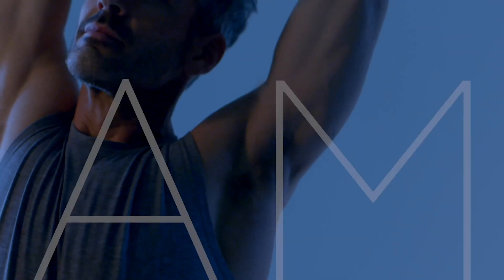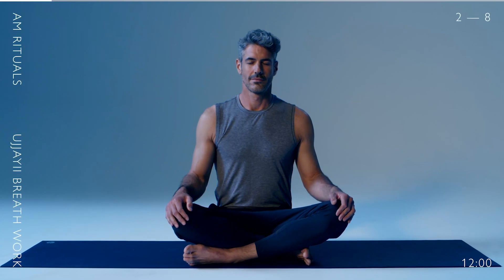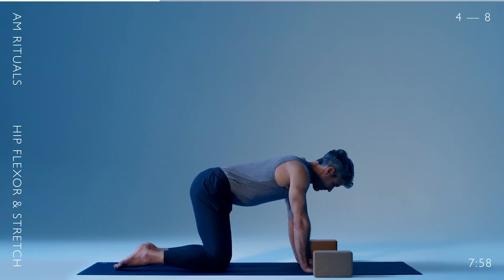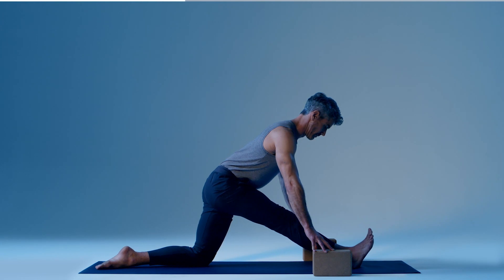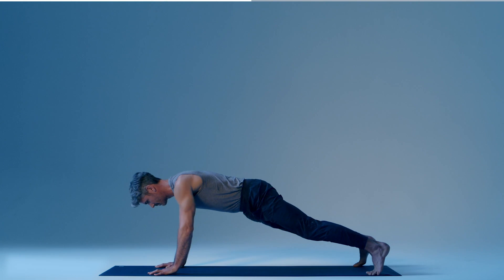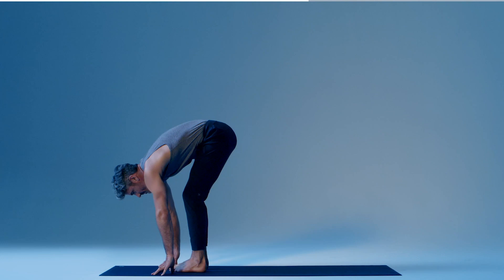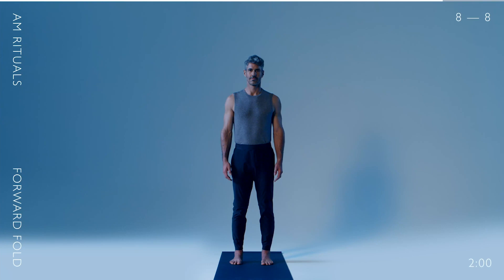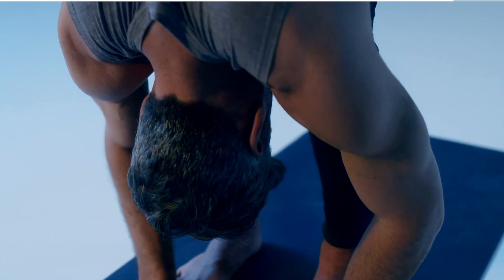Morning Ritual at the Equinox Hotel New York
Energy. Focus. Clarity. ritual is designed to bring ease to your morning. Stretches will help to gradually transition from sleeping postures, creating openness in your body. Breathwork will deliver oxygen to your bloodstream as you calm and focus your mind.